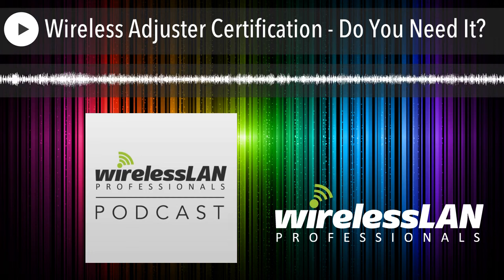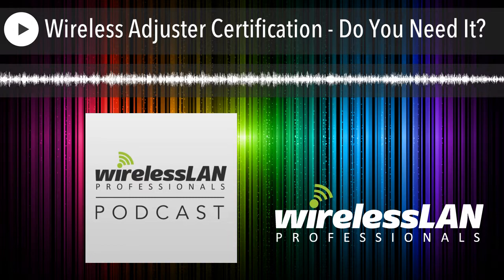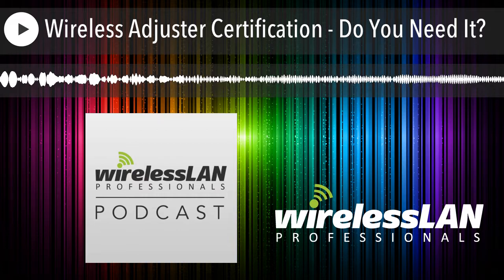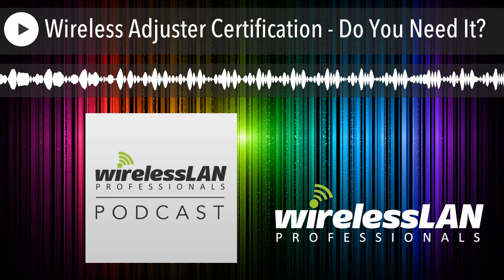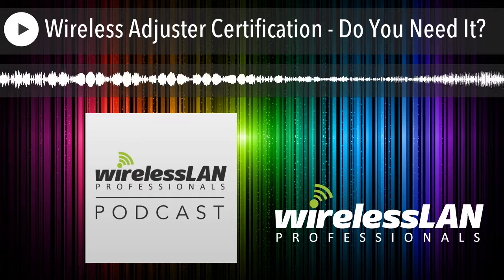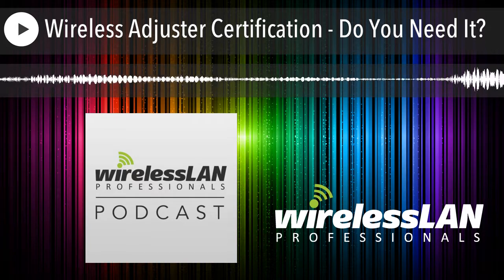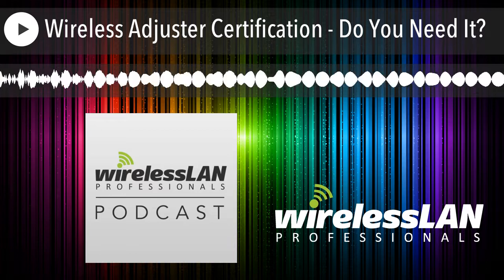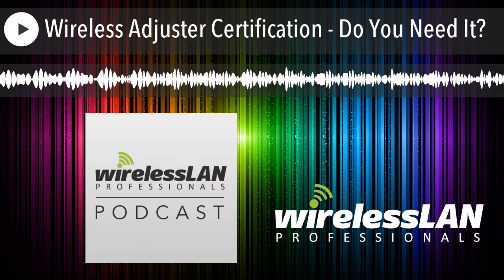Wireless Adjuster Certification - Do You Need It?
How does the Wireless Adjuster Program fit alongside the CWNP program today? "The CWNP program has two holes that I see now."

CWNP courses don't provide enough of best practice assessment, best practice knowledge, and then, of course, remediation and troubleshooting, and the use of "lightweight tools".

The gap this program fills sits between CWNA and the other two CWNP certifications for the purpose of hands-on experience and moving you toward those two certifications.

Listen to see if the Wireless Adjuster Program is right for you.